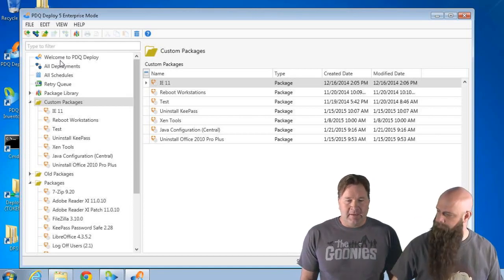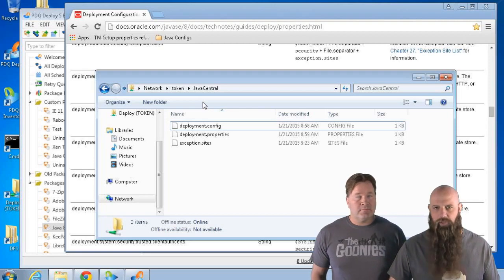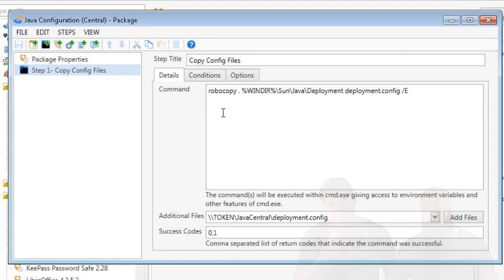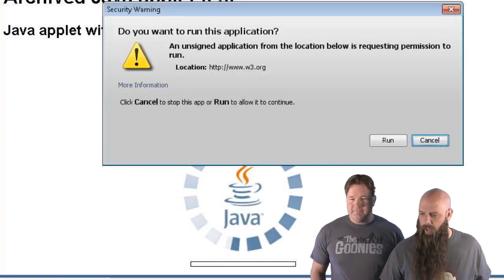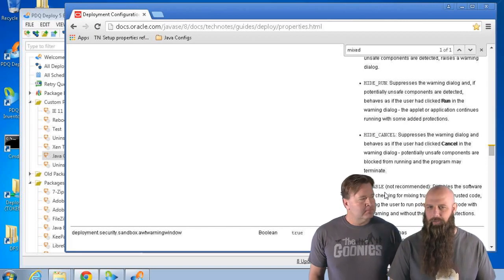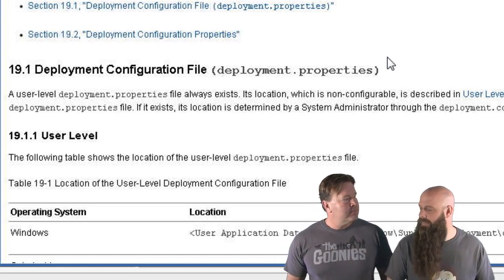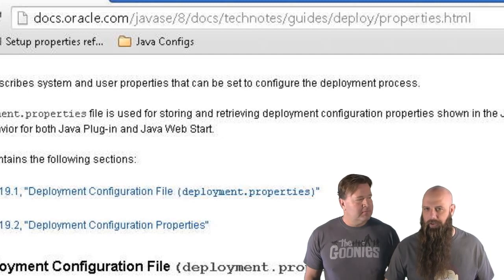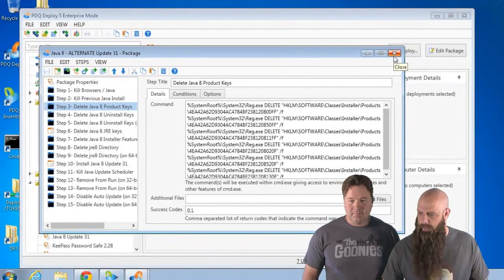Centrally Configuring the New Java Release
Join us this Wednesday as Shane and Lex go through how to configure the new Java release for your environment and deploy these configurations to all computers in your Windows environment.

Ask questions via the chat window or on Twitter